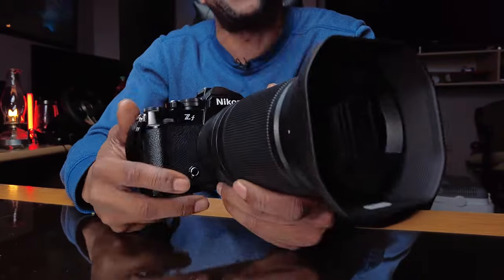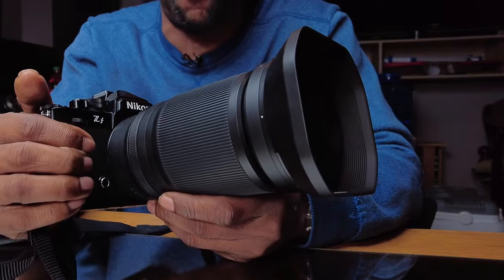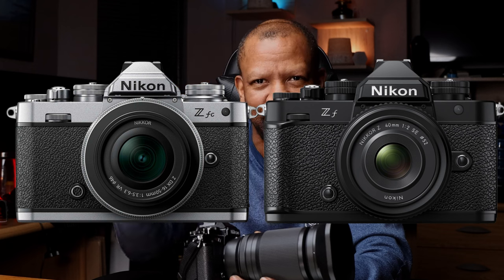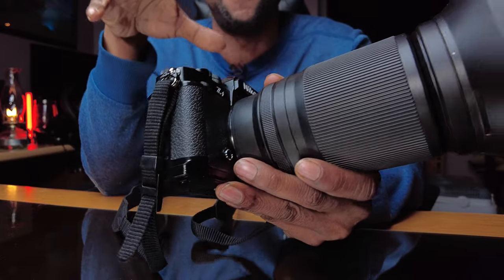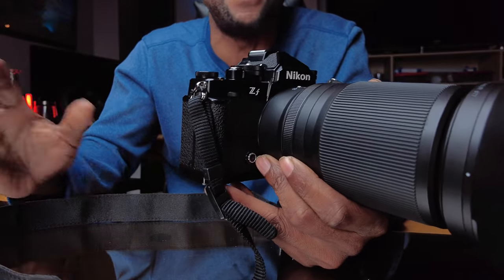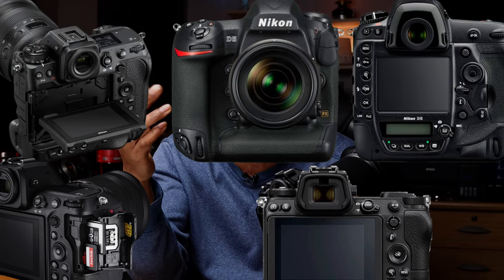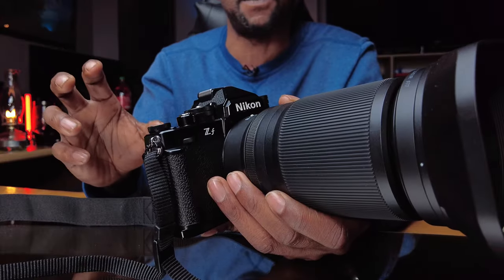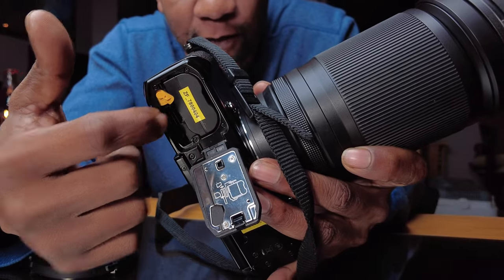Nikon Zf - A Worthwhile experience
It's been a long time since I felt this way about a camera, something that just resonates with you and make you want to take a picture, rather than going out there and doing the norm. If you get the opportunity, make this a MUST SEE camera.

🔥Checkout my Lightroom Preset Packs on ETSY

📸MUST HAVE GEAR, best options
My Current Gear List (Best Deals)